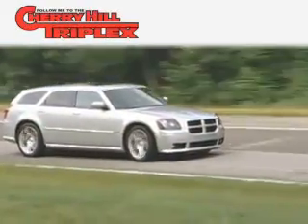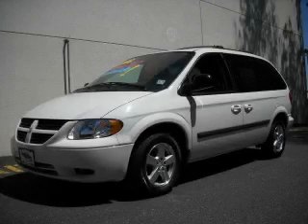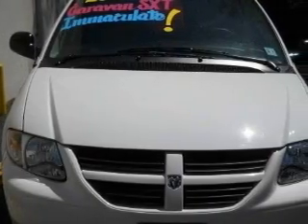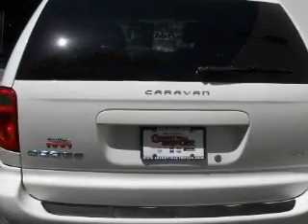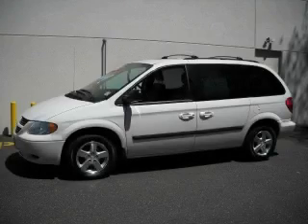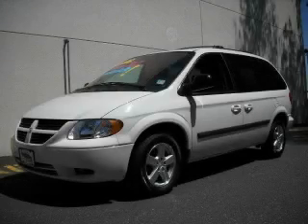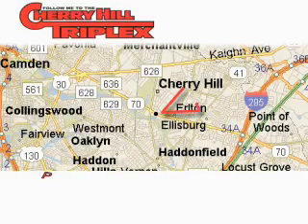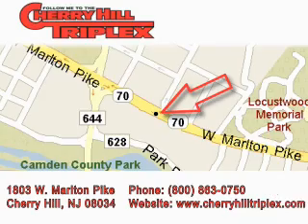Pre-Owned 2006 Dodge Caravan Cinnaminson NJ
Year: 2006
Make: Dodge
Model: Caravan
Engine: V6 3.3 Liter
Trans.: Automatic
Exterior: White
Miles: 23,448

1803 W. Marlton Pike